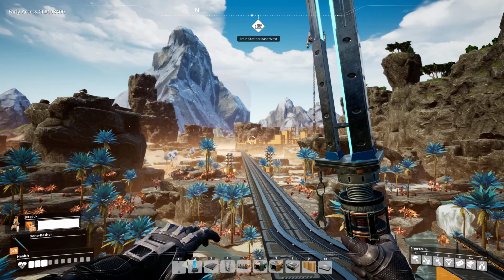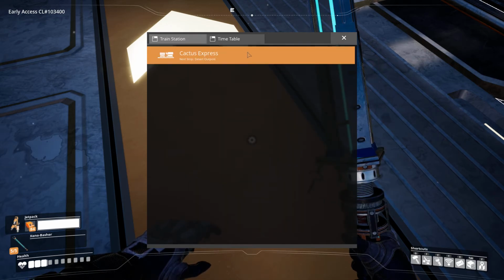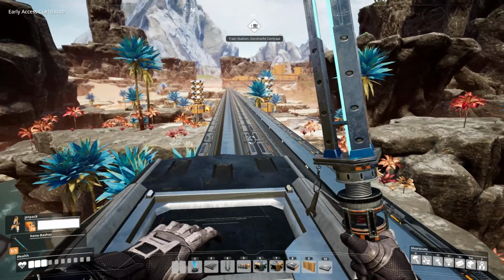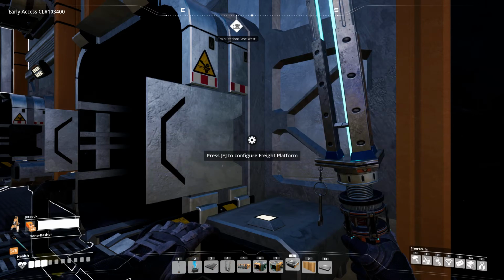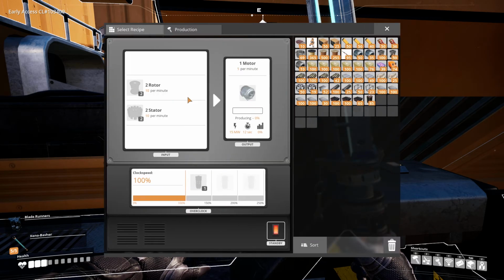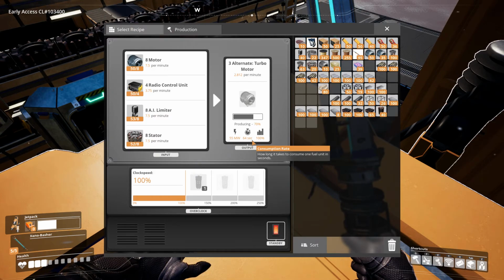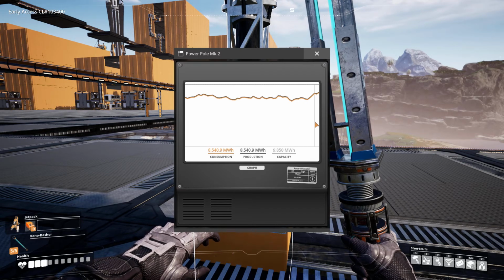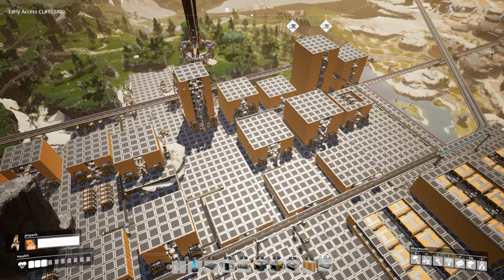Satisfactory – Part 27 : Trains and Turbo Motors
Satisfactory is an amazing example of a base-building platform combined with exploration and survival. You are a worker of the FICSIT corporation, freshly arrived on a new planet, tasked with the creation of a production base capable of creating a multitude of products to be sent to an unknown space project. Will you be able to satisfy your robot overlords and survive this new world?